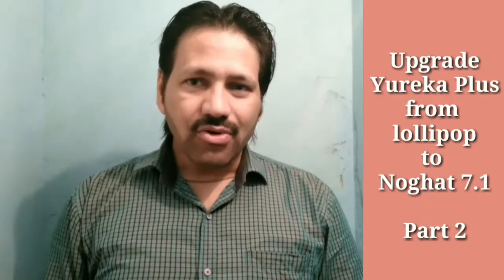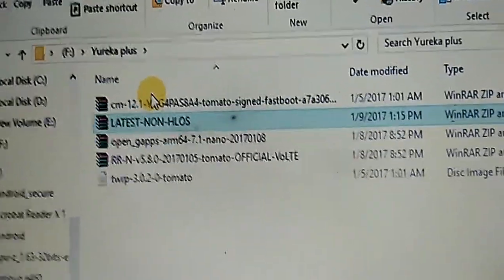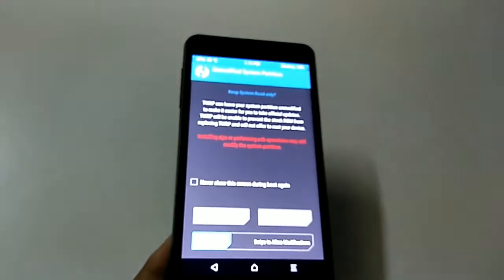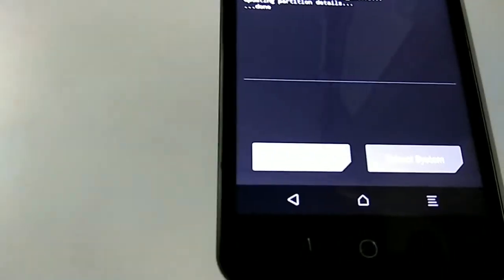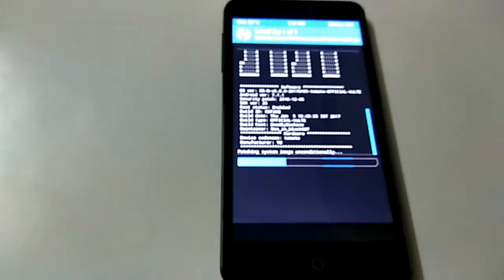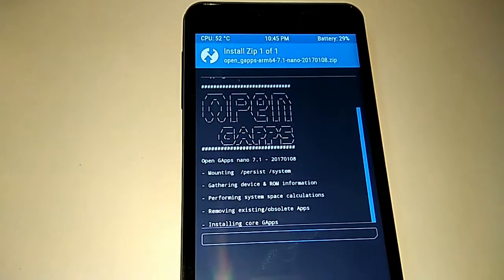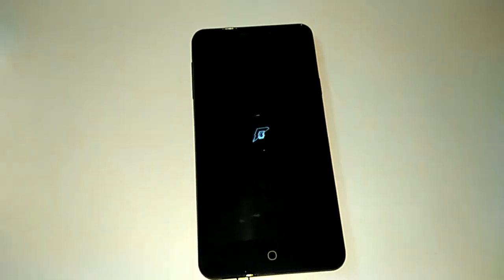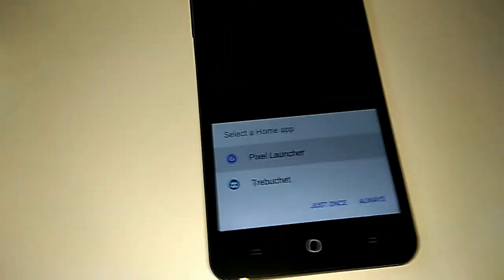Yureka Plus (2017) upgrade from Lollipop to Noghat 7.1.1 Part 2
This video demonstrates how you can upgrade Yureka Plus from Lollipop to Noghat 7.1.1

I have made the video in 3 parts.

Part 1 is from KitKat to Lollipop 5.1
Part 2 is from Lollipop to Noghat 7.1.1 (Resurrection Rom)
Part 3 is Official VoLTE (Noghat 7.1.2)

Be ready with ADB Drivers installed

Links you need:
ADB Driver:

If the above link is not working then use below link (updated)

This video is part 2 - from Lollipop to Noghat 7.1.1

So here we start Part 2